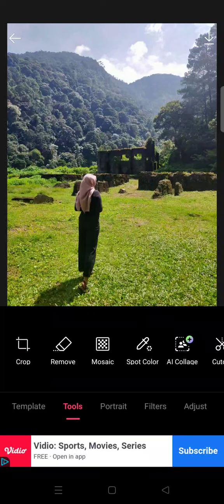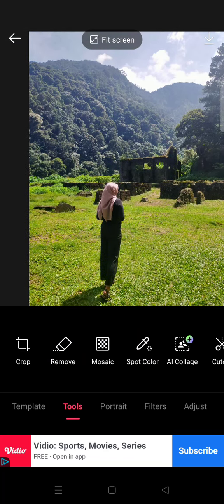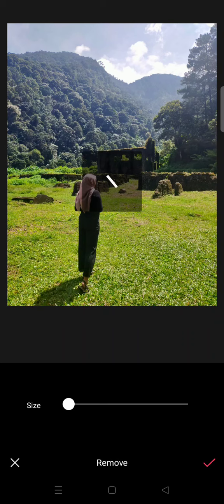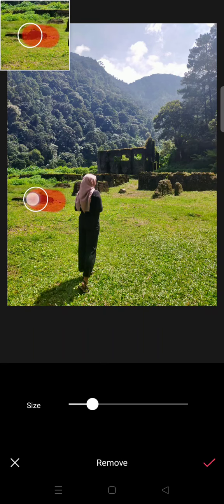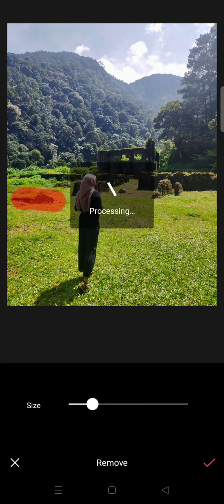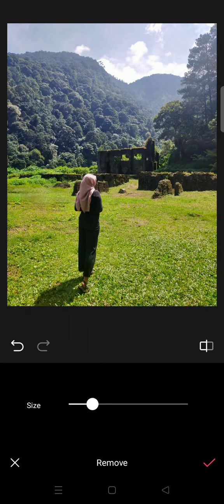How Can You Easily Get Rid of the Photo Bomb (Unwanted Objects) in Your Picture Using the EPIK Apps?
Here's how to remove photo bombs from your photo on EPIK